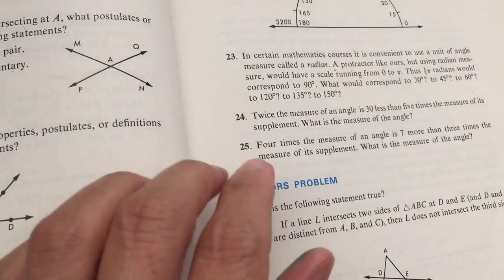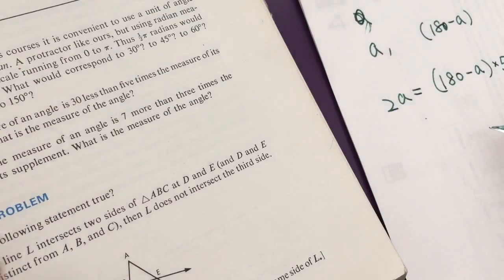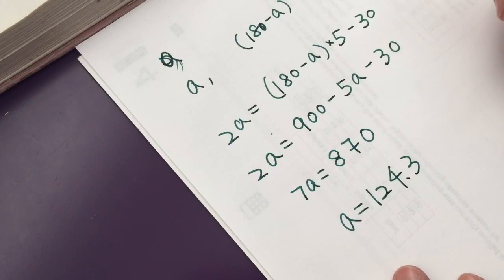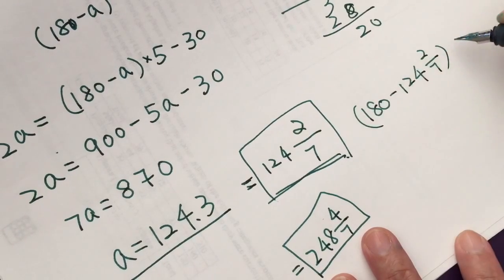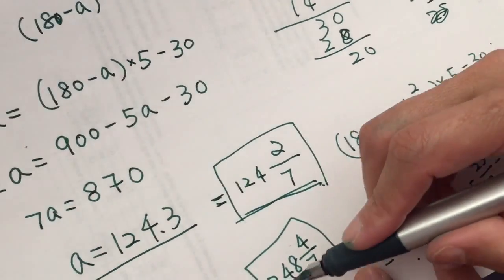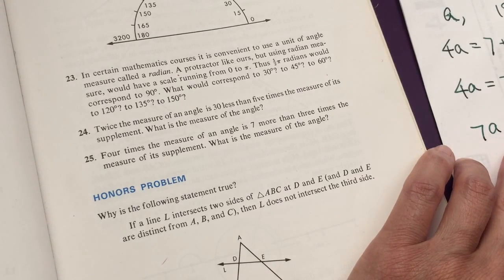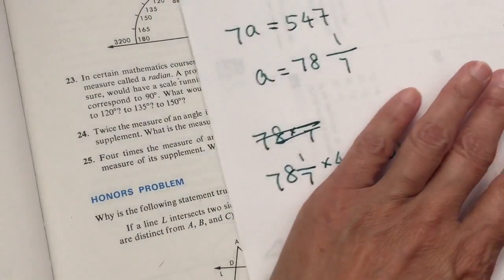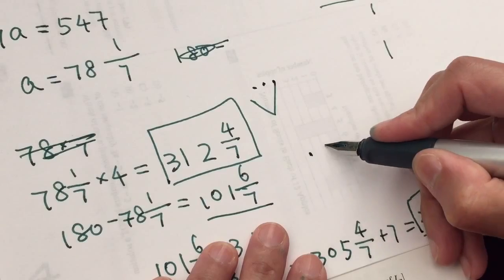Math geometry word problem 02